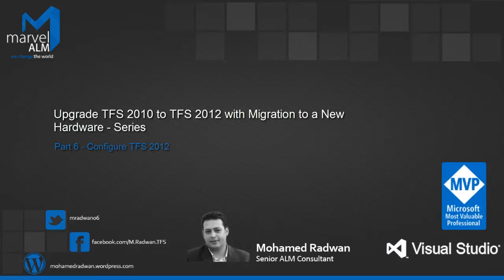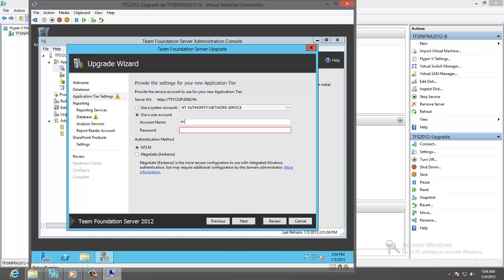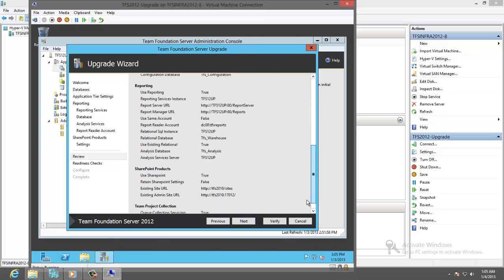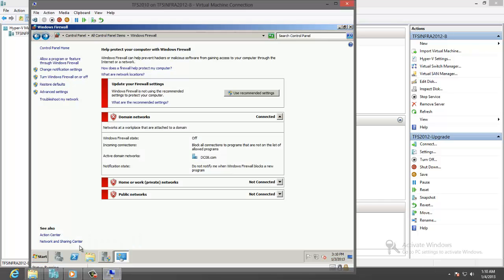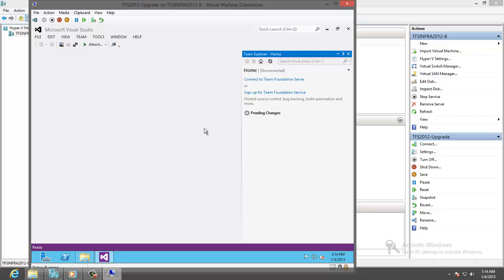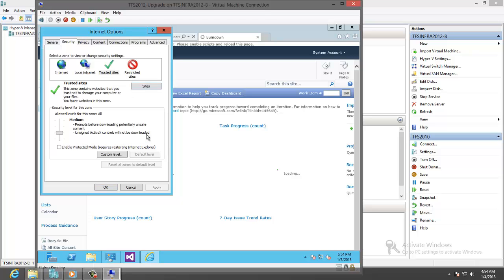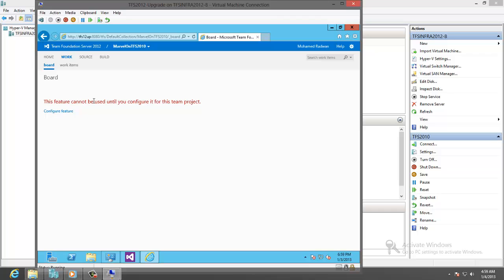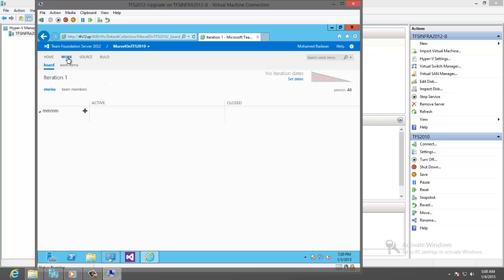Upgrade TFS 2010 to TFS 2012 - Part 6 -- Configure TFS 2012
This videos series start to explain step-by-step tutorial on how to upgrade existing TFS 2010 to TFS 2012 Update 1 with the migration to a new hardware, the series will include one video that collect all parts for one-shot view, this series consist of following parts:

• Part 2 -- Prepare SharePoint for the new system.
• Part 3 -- Prepare the new machine and install SQL Server.
• Part 4 -- Install TFS 2012 Update 1 & Backup DBs and Reporting Key.
• Part 5 -- Restore DBs and Reporting Encryption Key.
• Part 6 -- Configure TFS 2012.
• Part 7 -- Verify upgrade success and other configuration.
• Part 8 -- Upgrade TFS 2012 Build Service.
• Part 9 -- Summary.

In some of the previous posts you can find high-level descriptions of Agile principles and the usage of some Agile tools and Agile methodology, have a look on the following post: